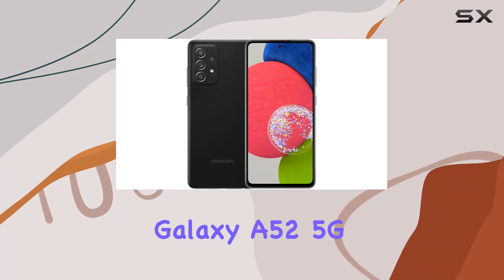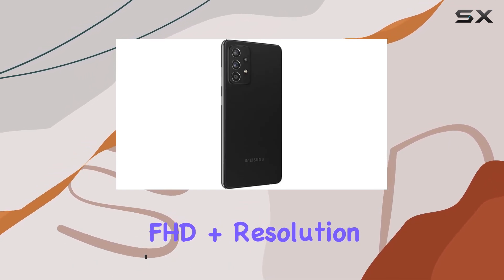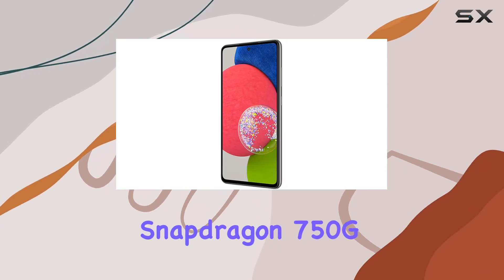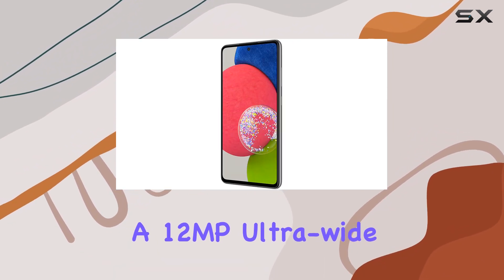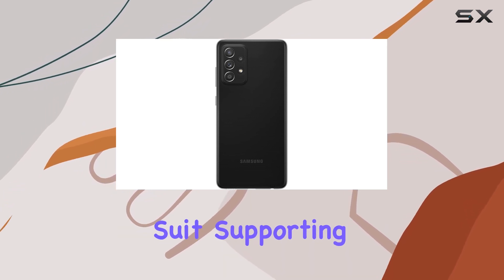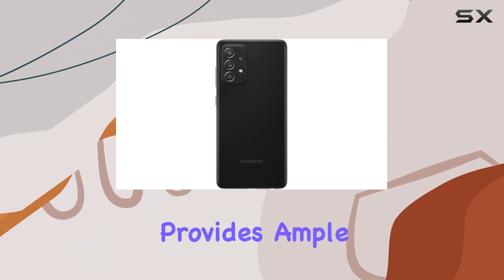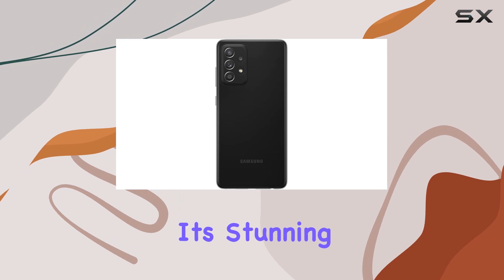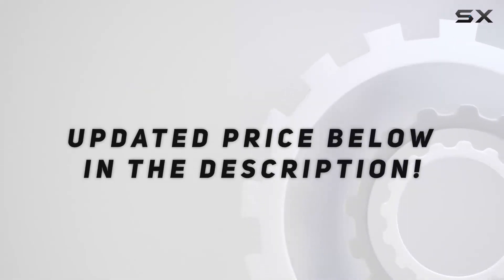Unleashing Samsung's Galaxy A52 5G: A Comprehensive Review!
0:00 Intro
0:06 Review

Things that we mentioned in this video:
SAMSUNG A52 5G A526U : B09C6LMM28